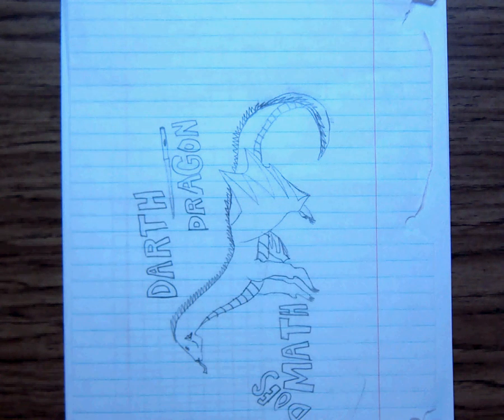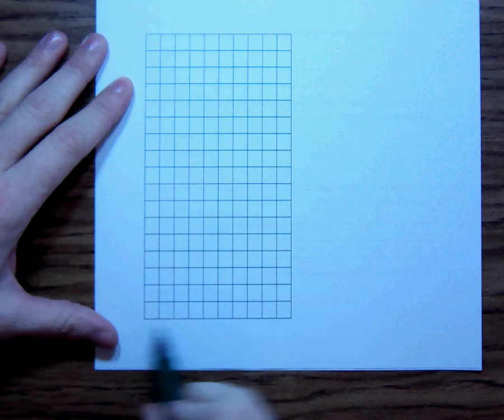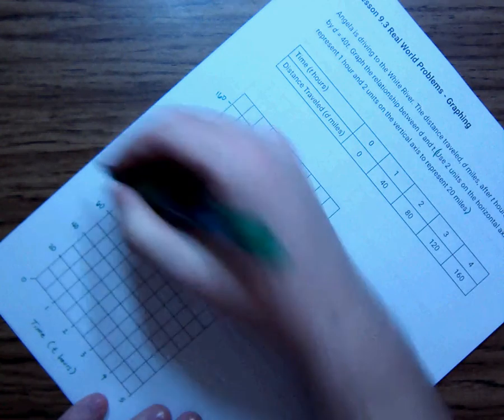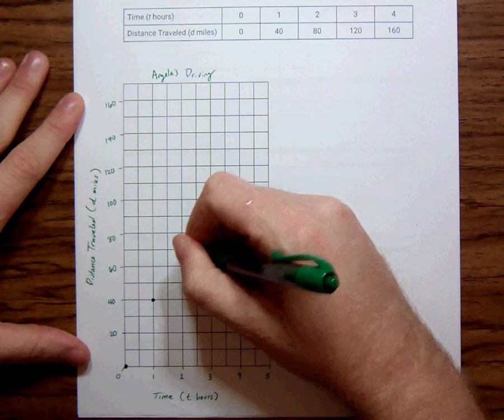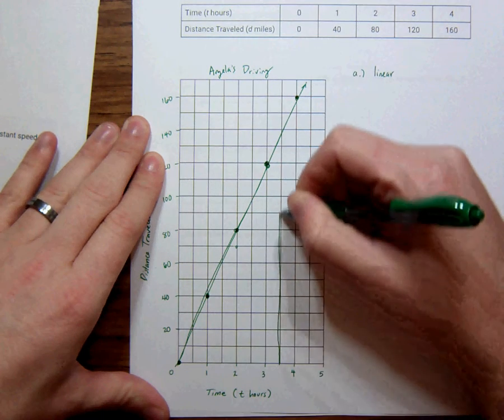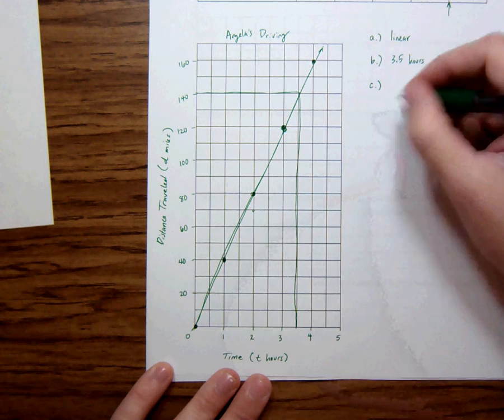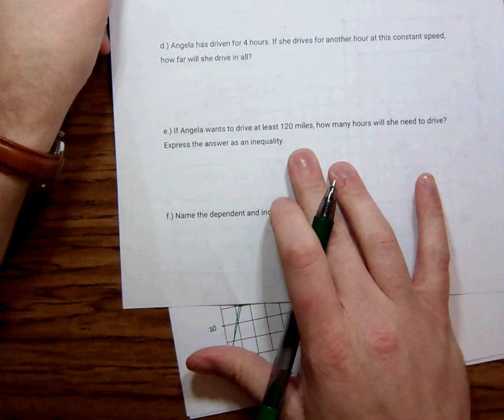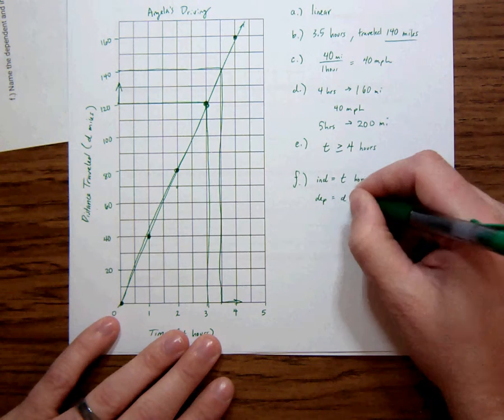9.3 Example 1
Real world problem using a linear graph.